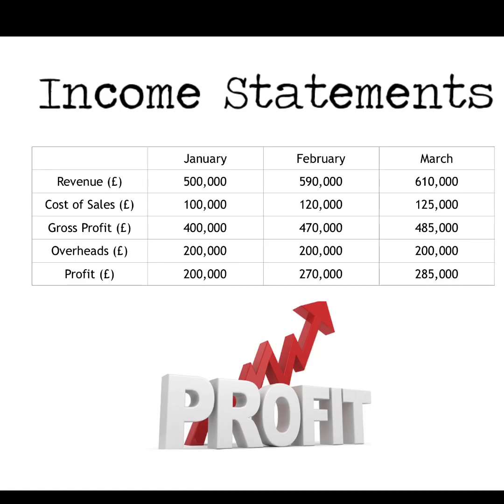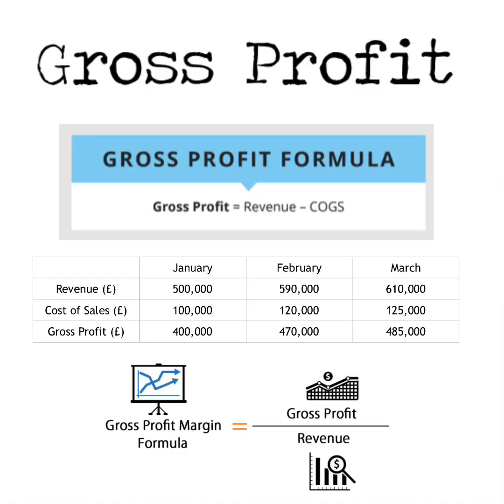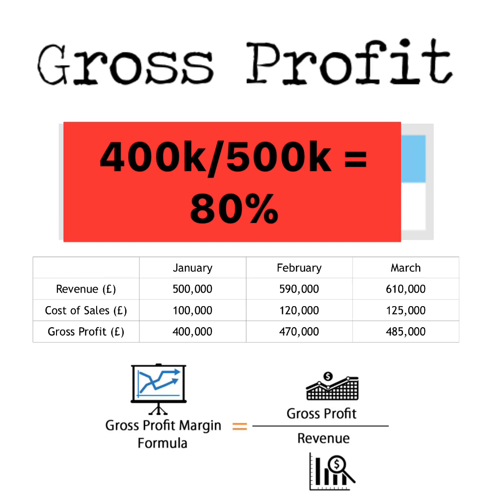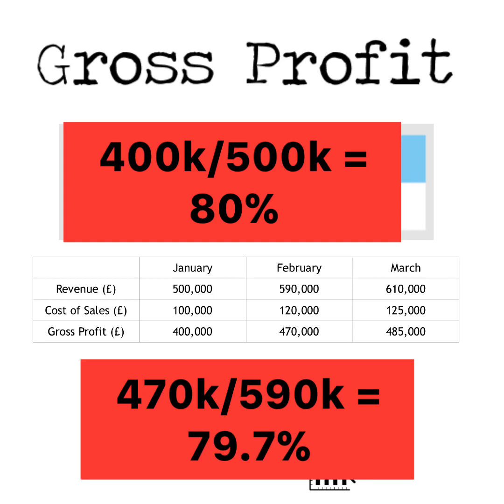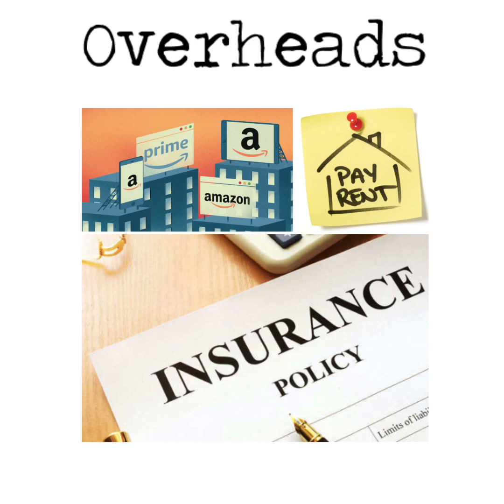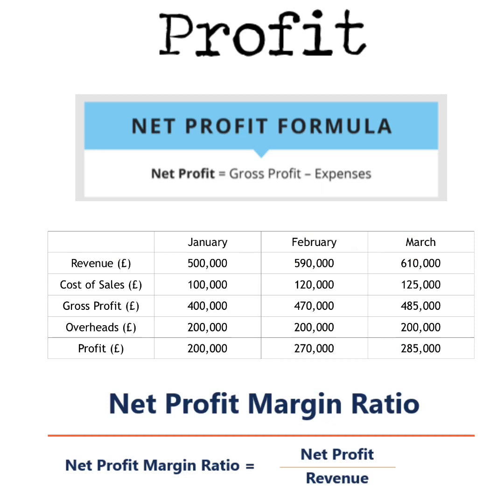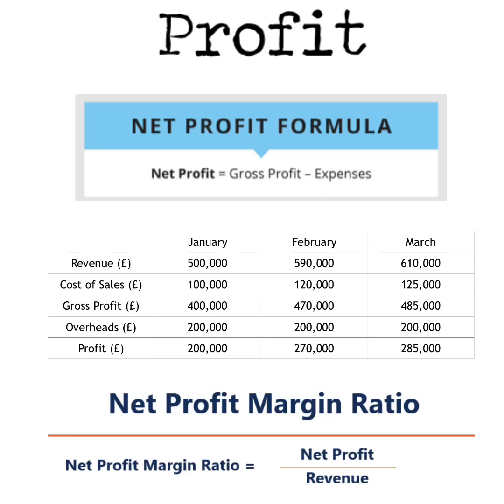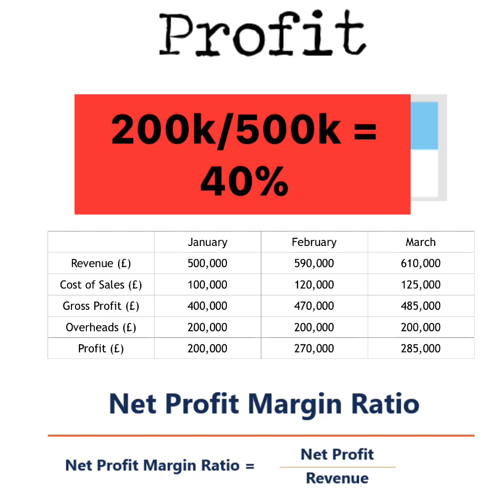Income Statements GCSE Business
What do they measure and what do you need to calculate?